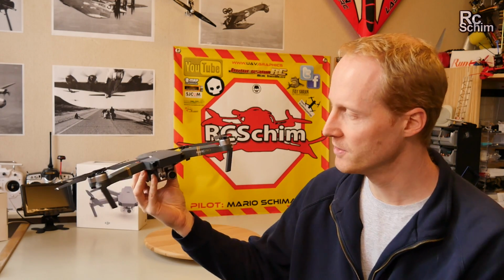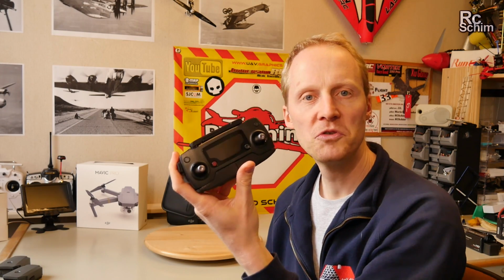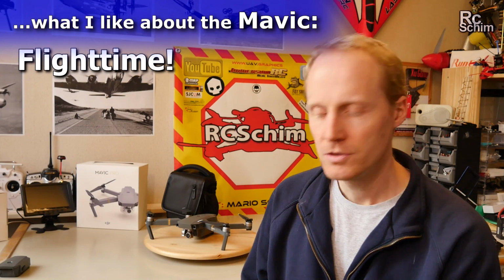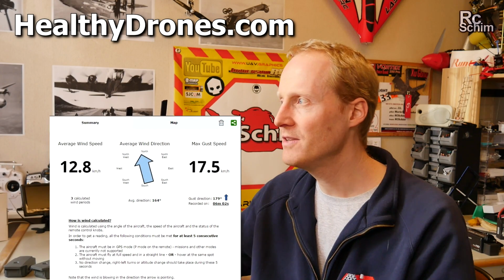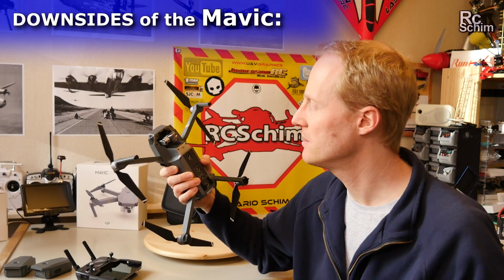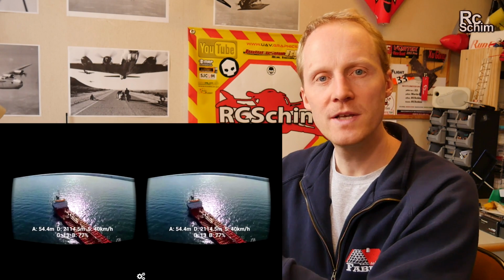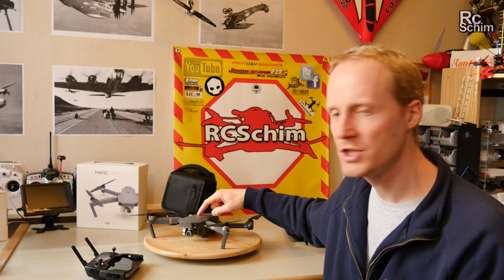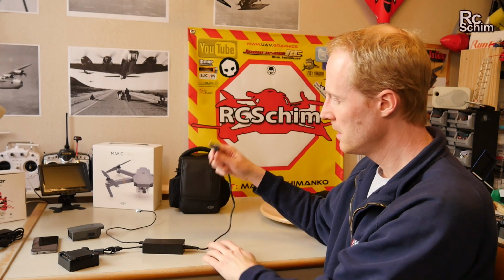DJI Mavic review with tipps and insights after 1 month of flying, Litchi, Flymore | RCSchim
USE the VIDEO Index down here!!!

Video Index:
00:00 Intro
01:06 huge Groundstations in the past
03:05 Disconnect issue
03:54 WAHT I LIKE about the Mavic
03:58 + the small formfactor
05:26 + fast setup, good Remote!
06:07 great RANGE!!!
07:25 Video Transmission
07:54 Flighttime
09:11 Remote batterylife?
09:22 Smartphone App (DJI Go, Litchi)
09:40 FLIGHT LOGs!!
10:24 Healthydrones
11:05 Starting / Landing - Handcatch
12:21 Stealthy drone!
13:02 DOWNSIDES of Mavic
13:14 Gimbal fragile?
13:24 Obstacle Avoidance
13:57 Speed, Wind? Sportmode!
14:21 Example of windforce vs 35kph
14:48 Gimbal Judder
15:16 NO HDMI FPV Goggles!!!
15:50 Alternative: Litchi + Phone-VR-Goggles
17:09 1080p60 looks terrible
17:43 dont PAN and TILT much in 4k! Filming Tips

18:50 should you get the "Flymore" Pack?

22:01 Mavic, Phantom4 Pro or Inspoire2?

Hangar filmed with:
Panasonic GX8 + R0de Videomicro
Galaxy S7